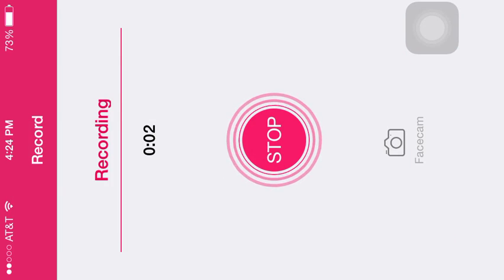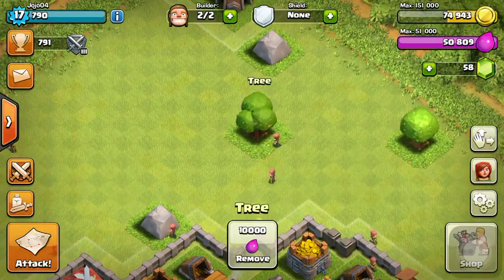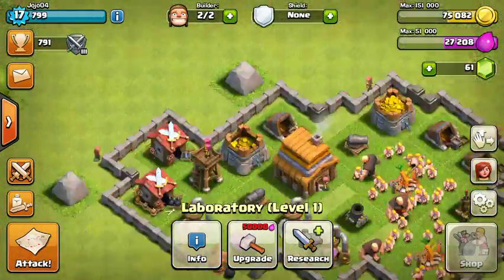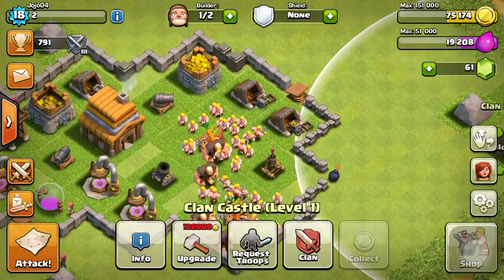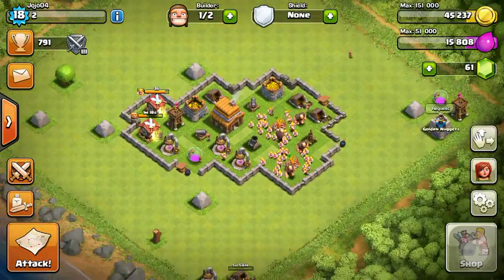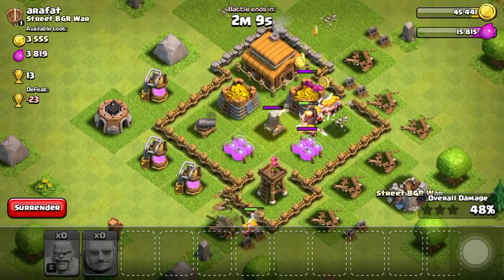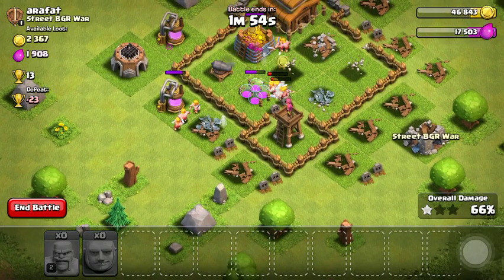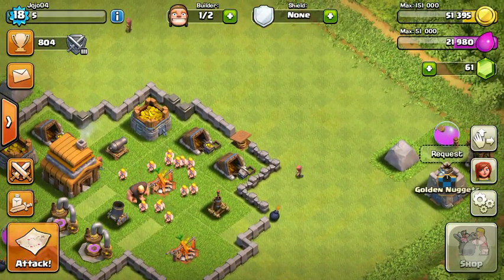Clash of clans episode 2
Hope you guys enjoy have a nice day